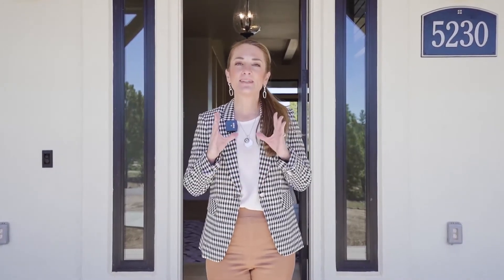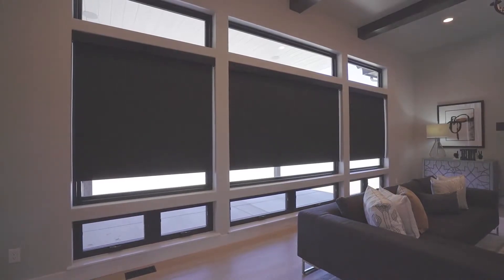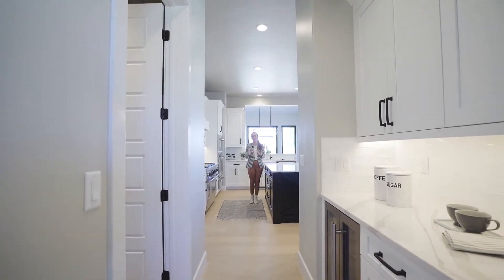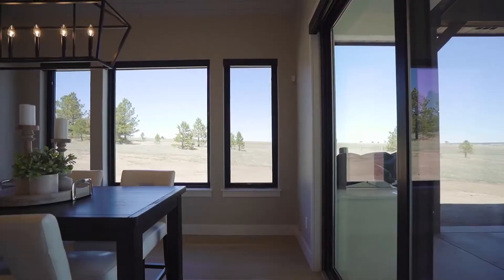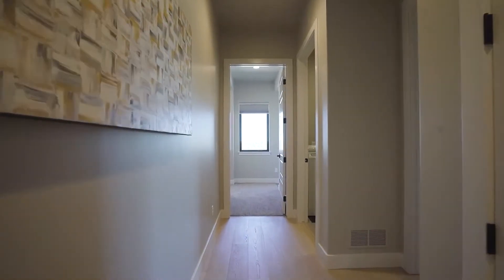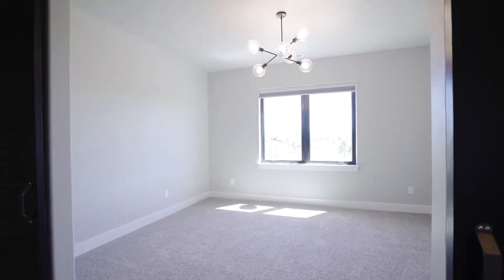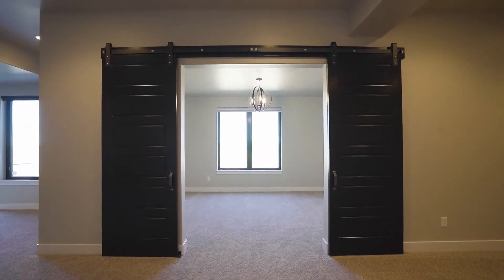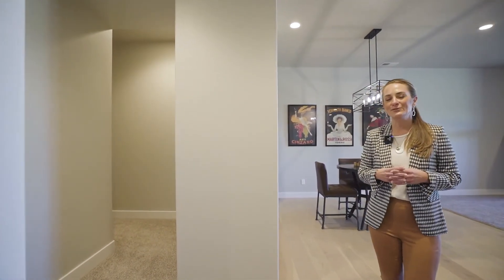5230 Stagecoach Rd Colorado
Authentic Colorado Living Resides on 5.04 Picture-Perfect Acres of Meadow and Trees in Desirable Flying Horse North. This Modern Custom Farmhouse Located at 5230 Old Stagecoach Road Was Completed in Dec 2020 by Award-Winning Alliance Builders. Discover an Inspiring Design that is Sustainable & Livable; Relaxed & Elegant; Every Window Connects You To Views of Rolling Hills & Nature in a Setting of Serenity.

Main Level Features: 7.5” Brushed Oak Floors; Gourmet Kitchen w/ Wolf & Sub Zero Appliances, Pot Filler, Prep Pantry w/ 2nd Fridge & Sink, Painted Custom Cherry Cabinets; Covered Patio off the Kitchen w/ Built-in Coyote BBO & Traeger Smoker; Main Level Walks Directly Out to the Yard; Wood Beams in the Living Room & a Custom Alder Mantle Accent the Gas Fireplace; Formal Dining w/ Shiplap; Main Lvl Master w/ Vaulted Ceiling, Linear Fireplace, Custom 5-piece Bath w/ Free-Standing Tub, Separated Vanities, Zero Entry Shower w/ Dual Showerheads; Private Office or 2nd Main Level bedroom; Study/Project Room off the Kitchen; 5-car Garage w/ Electric Vehicle Outlet, Hot & Cold Water, and Wi-Fi Automatic Garage Door Openers; Mudroom w/ Herringbone Tile Floors, Built-in Desk, & Customized Mud Bench.

The Signature Staircase, w/ Horizontal Iron Rail, Leads to the Upper-Level w/ Peekaboo Mountain Views and Includes 3 bedrooms Plus a Loft w/ Barn Doors.  Main & Upper Bedrooms w/ En-Suite Baths & Walk-in closets. Walkout Lower Level w/ 10 Ft. Ceiling has a Jr. Master Suite; Large Family Room w/ a Walk-Up Wet Bar; Dedicated Home Theater w/ 120” screen; 2 Additional Bedrooms and a Separate Bathroom. Enjoy Laundry Rooms on Every Level.

Other Features Of This Home Located At 5230 Old Stagecoach Road Include: Control 4 System; Cat 6 Wiring, Pre-Wired for Satellite, Hot Tub, and Solar; Touch Panel Security, Smart Home Ready;  Sound Dampening Insulation; Quartz Countertops Throughout; Solid Core Doors; Custom Tile; Custom Light Fixtures; Three Furnaces; Two Water Heaters & Whole House R/O System; Custom Window Coverings/Automation/Shutters; 400 Amp Service Upgrade; Anderson 100 Series Sliding Glass Door; Anderson Series Windows.

The Flying Horse Club Signature Golf Membership Included w/ Home Purchase. This House Located At 5230 Old Stagecoach Road Is Close to Amenities & Easy to Colorado Springs and Commutable to Denver, Yet, Tucked Away in Your Own Private Sanctuary.  Experience the Best of the Colorado Lifestyle In This Country Setting w/ All The Amazing Amenities of Flying Horse!